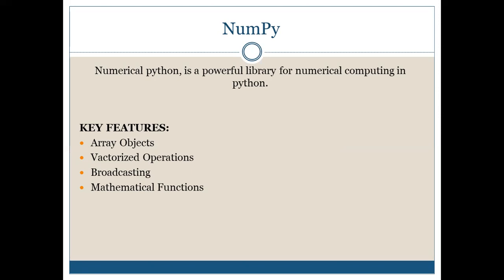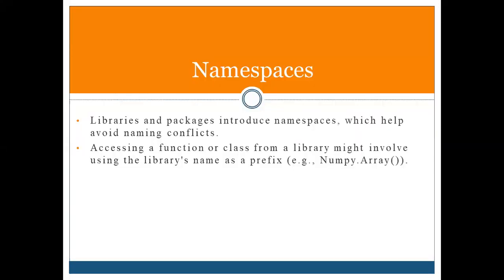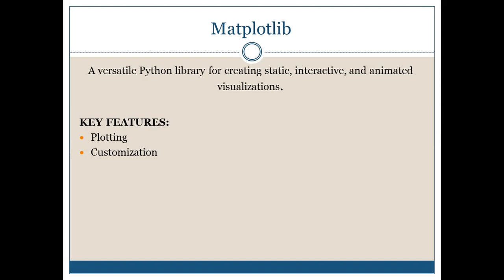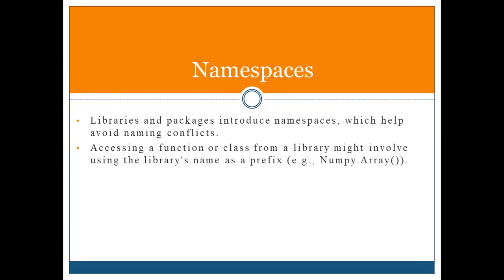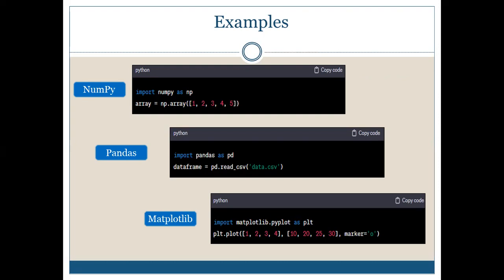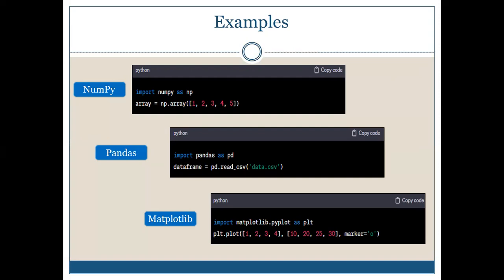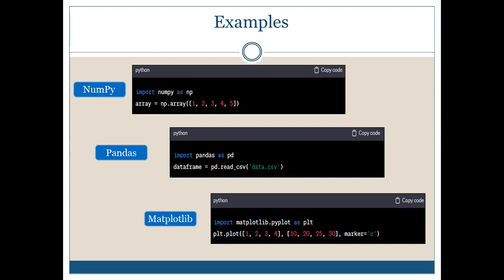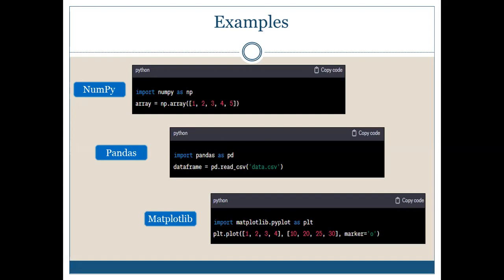Introduction To Libraries and Packages in Python || Lecture 9 || Emerging Tech Gurus